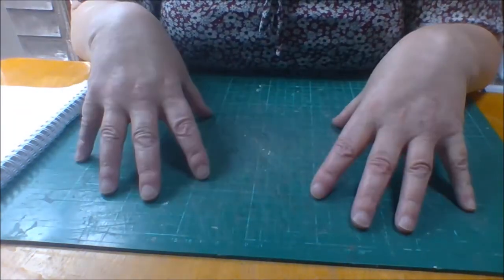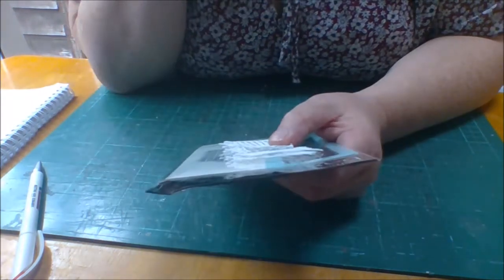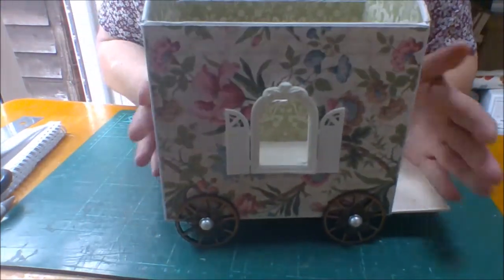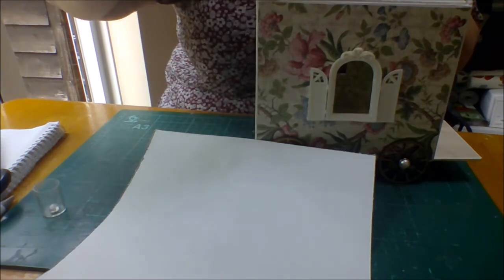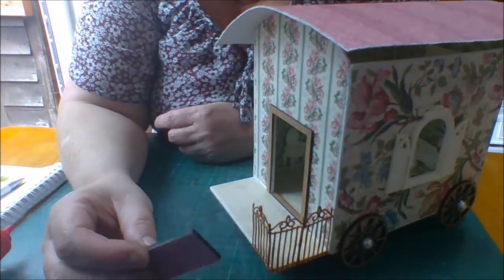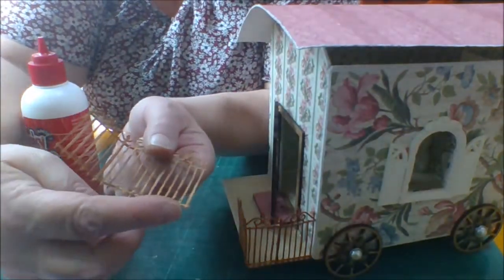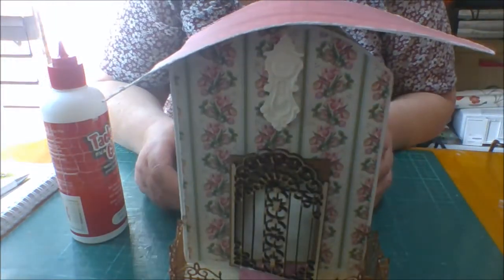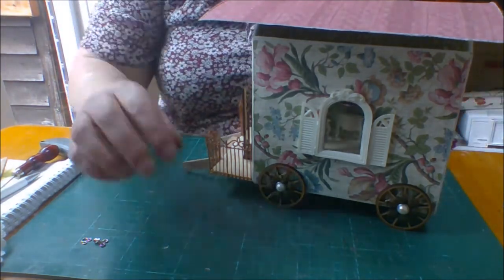The Trinket Parlour DT Project Gypsy Caravan Part 2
Part 2 of the tutorial for the Gypsy Caravan Design Team Project for The Trinket Parlour on Facebook